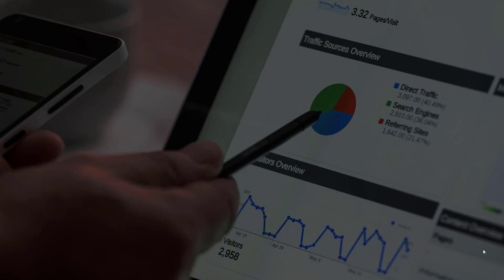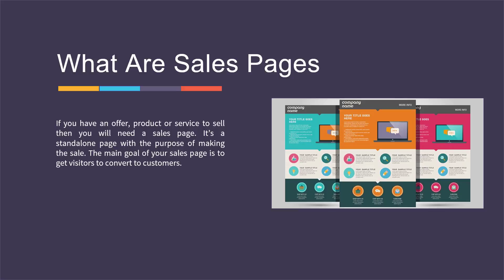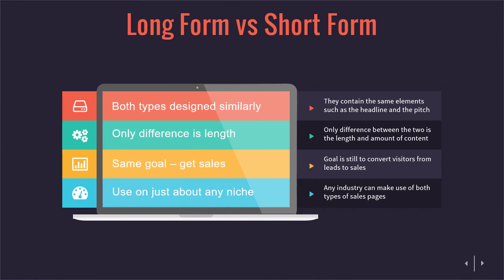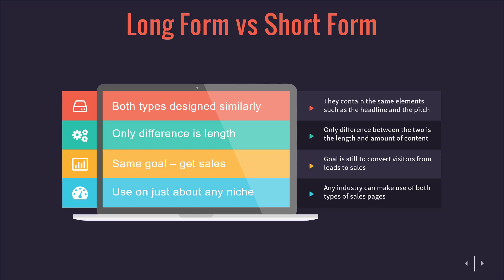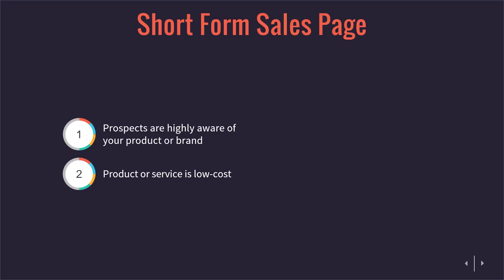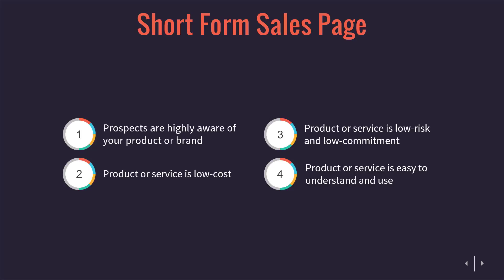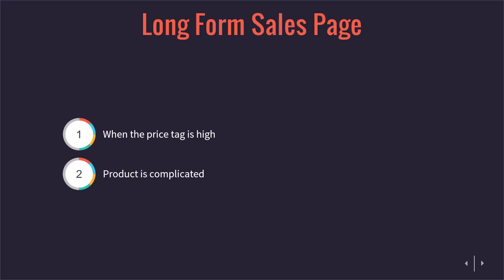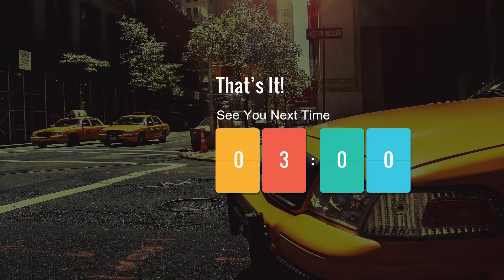What Are Sales Pages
3-Minute Marketing by FerroApps - Where we talk about cool marketing concepts 3 minutes at a time!

Sales Pages Simplified

What are sales pages and does your business need a sales page? For the most part, I think you do. If you have a product, service or offer then a well-built sales page is surely going to do you wonders.